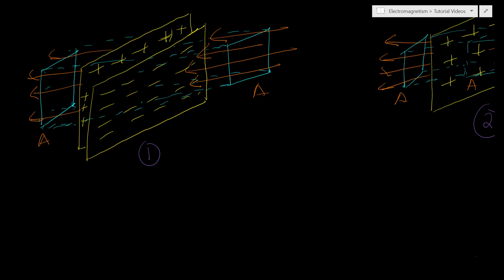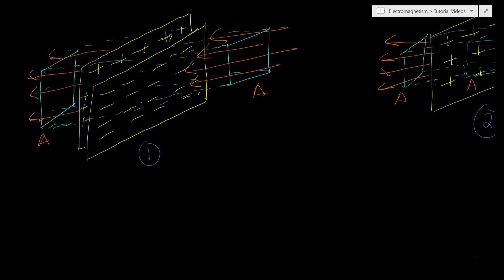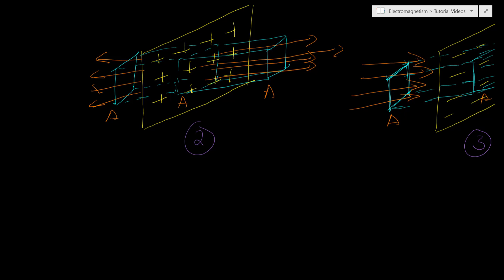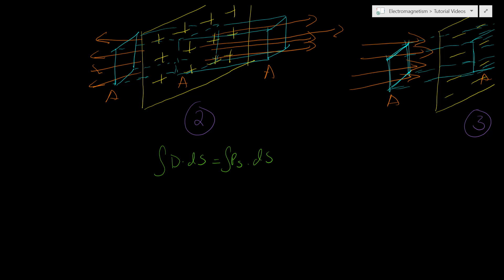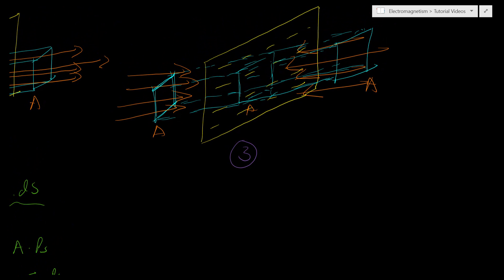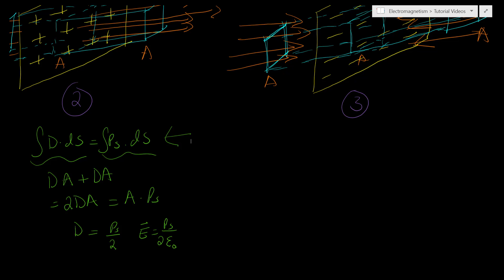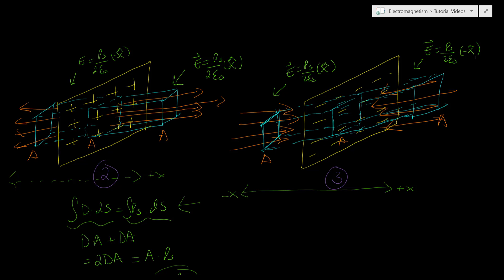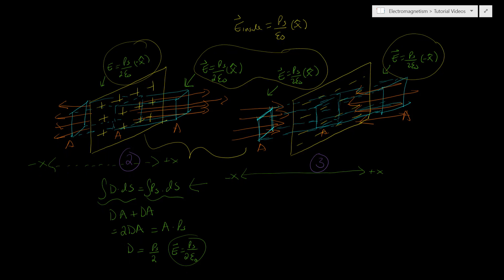Electric Field in and Outside Capacitor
How to calculate the electric field inside and outside of a parallel plate capacitor using gauss law maxwell's equation.